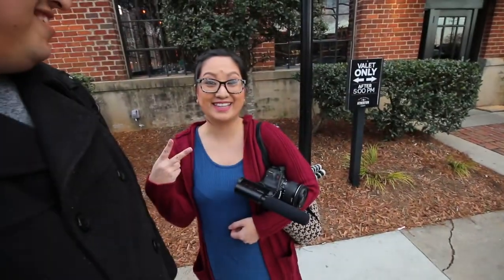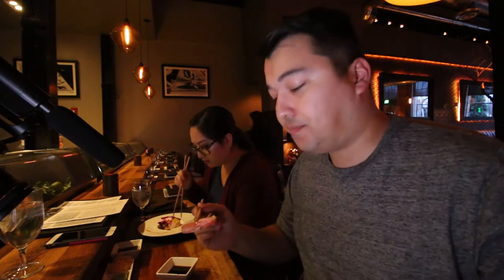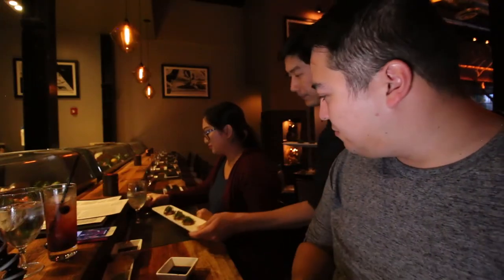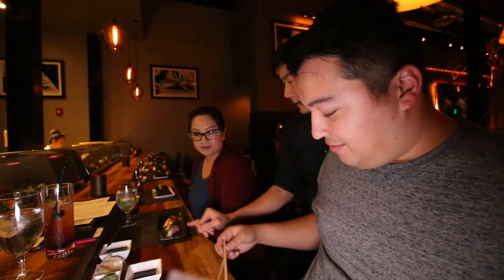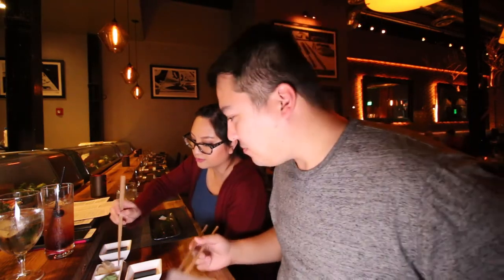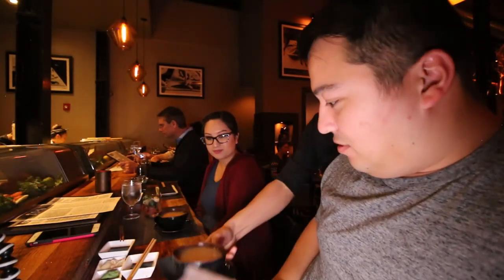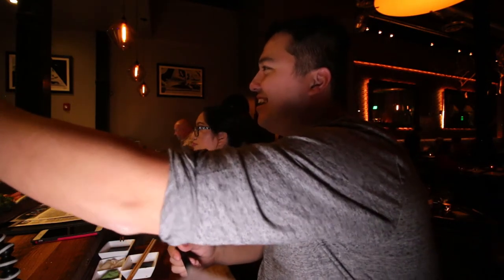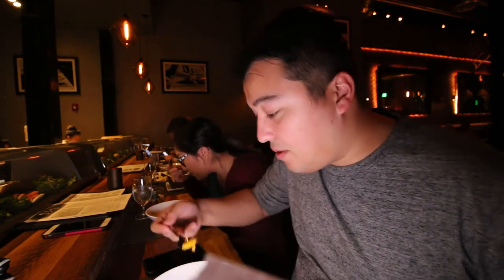O-ku Charlotte Omakase Vlog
Camera Stuff

Camera: Canon 70D
Phone Camera: Iphone 7 Plus
Tripod: Joby GorillaPod Focus
Microphone: Rode VideoMicro
Firmware: Magic Lantern